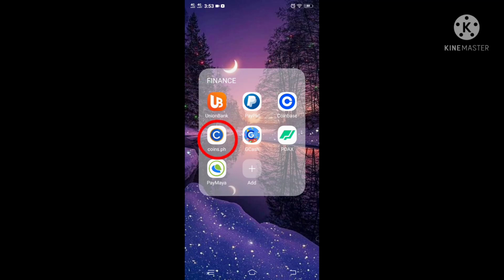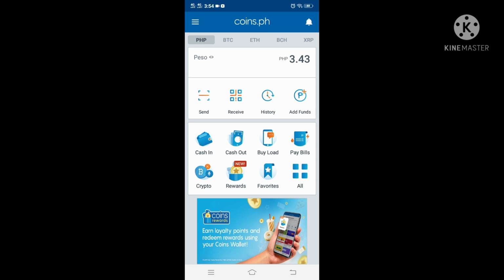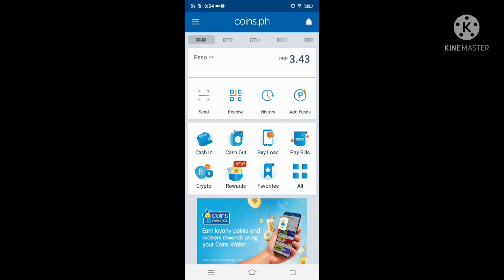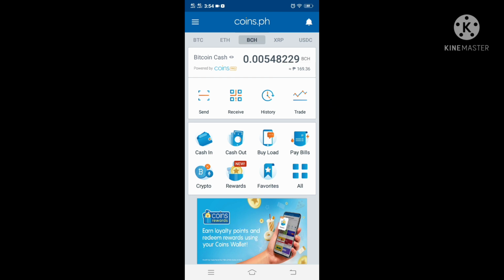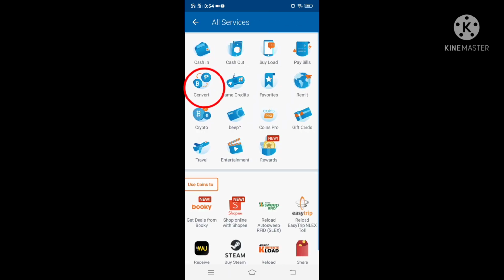HOW TO CONVERT BCH TO PHP USING COINSPH || Recreational TV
Coins.ph is the easiest way to buy and sell bitcoin cash (BCH) with Philippine pesos. Use its secure digital wallet to receive, sell, or store BCH, without a bank account. Now available on Android and iOS.

No Coins.ph account yet? Register here and get PHP 50 when verified

1⃣ Get Php100 after you sign up, upgrade and add money

Invite Code:

1dp07v0
1dp07v0
1dp07v0

2⃣ Get Php70 worth of Freebies when you sign up and verify your account

3⃣ Get your Php30 worth of BTC when you sign up and get verified!

Reward Code:

REF-49066e839210
REF-49066e839210
REF-49066e839210

FREE ETHEREUM FAUCET
Video tutorial with proof of payout

I am not giving you assurance to earn the same amount as I did.
Most of my crypto portfolio is Bitcoin, and some cryptocurrencies, possible ones discussed in this video.